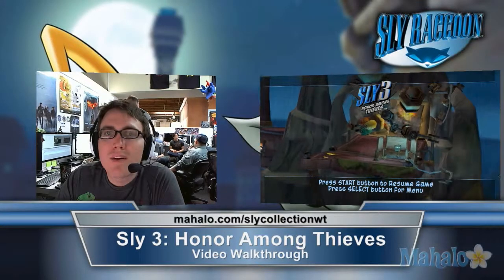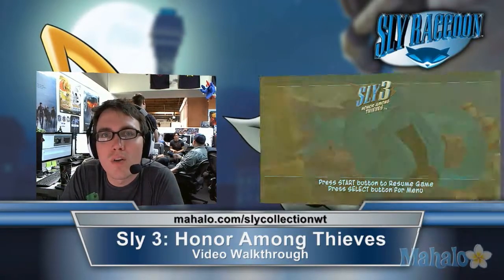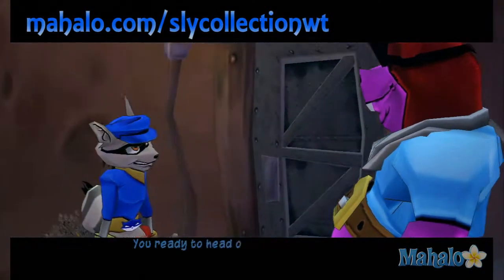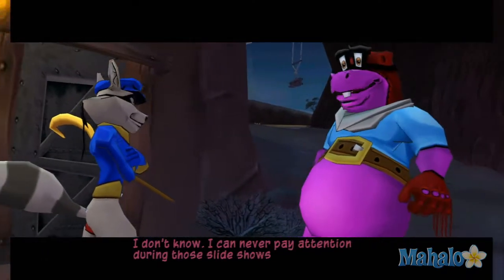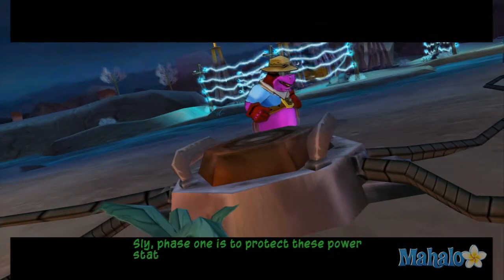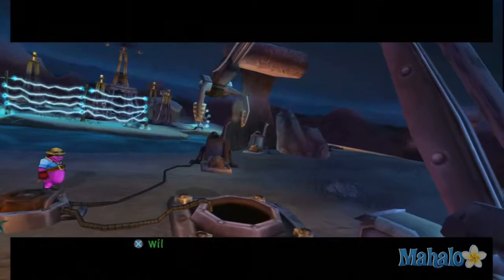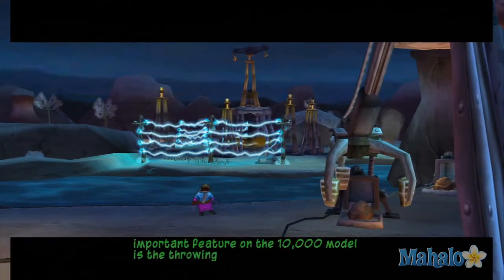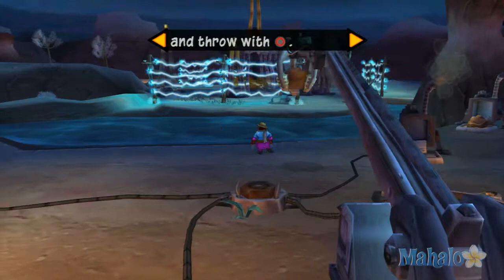Sly 3 Honor Among Thieves Walkthrough - Episode 2 - The Claw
Use this walkthough of The Claw in Sly 3: Honor Among Thieves to operate the giant crane, and use it to take out the many guards trying to stop your pal Murray from trashing the oil drilling sites. Pick up rocks and toss them at enemies, or just toss the enemies themselves into the electrical fence here. When you've trashed all three sites, you'll move on to the next mission, Lemon Rage.

Heading out into the desert, you'll be operating a huge crane, using it to protect Murray as he wrecks the machinery here. Listen to Bentley's explanation of the crane's controls, then practice with it by picking up a rock and dropping it down a hole. Grab another rock, and toss it over into the electric fence up ahead. When the enemies start appearing, rushing toward you to put a stop to Murray's sabotage, use the crane for real, dropping rocks on the guards as they come into range, or simply plucking them up directly, and throwing them into the fence. Either method should drop the enemies in one hit if done correctly. When Murray finishes wrecking the first section of machinery, clear out any guards still lingering in the area, then, when he runs over and stands in front of the crane, pick up Murray, and bring him over to the right, where another work site is just begging to be sabotaged. The same basic scenario will play out here. Use the rocks, and the electric fence up ahead, to destroy the enemies before they can cause too much trouble. Once you've finished up there, head over to yet another site, and get back to work. The electric fence here is broken up, so you'll need to aim your shots a bit more carefully. Otherwise, this is about the same thing as before. Protect Murray by any means necessary, until he can trash the final site, finishing the mission.